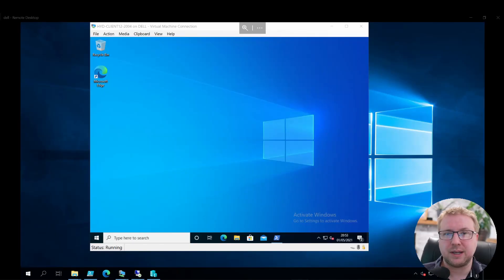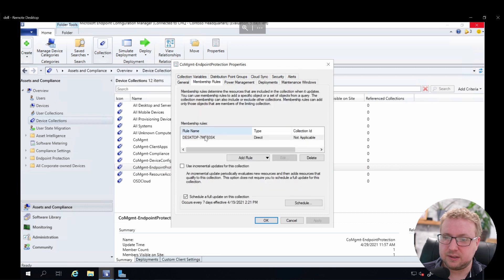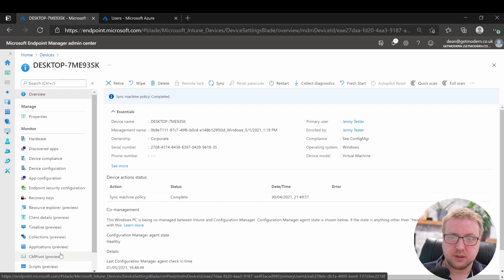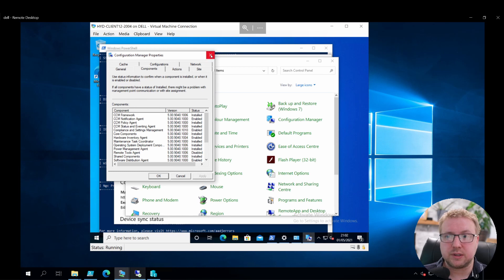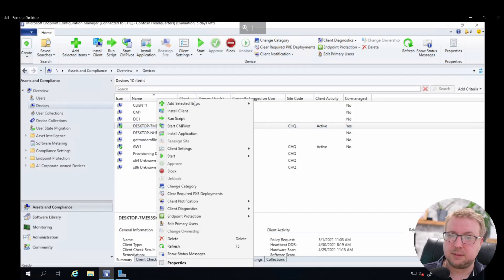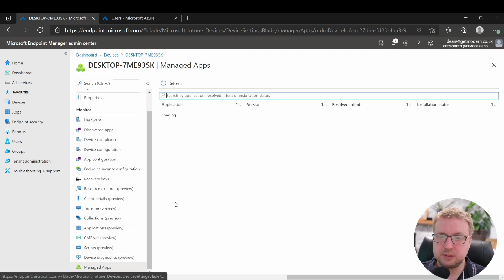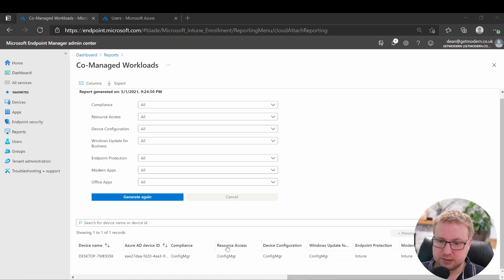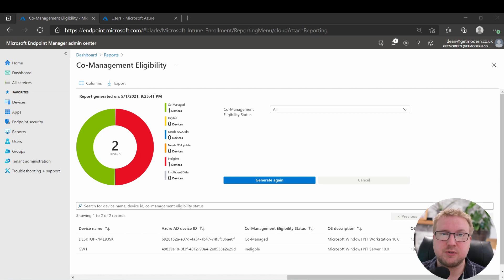MIH21 - ConfigMgr Co-Management with Microsoft Intune - Using CoMgmt step-by-step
In this video Dean provides a step-by-step demonstration of using CoManagement within MECM (ConfigMgr / SCCM). First, we deploy an Endpoint Protection Baseline Policy to our ConfigMgr managed device, using Intune. Next, we deploy M365 Apps for Enterprise (Office365 C2R) with just a few clicks!

00:20 - Checking for Hybrid Azure AD Join
01:00 - Check MDM policies that have applied
01:30 - Check Device Collections for Pilot Workloads
02:26 - Check Co-Managed devices in Endpoint Manager console
04:05 - Deploy Endpoint Protection Baseline
05:05 - Check Endpoint Protection Baseline has applied
06:50 - Deploy M365 Apps for Enterprise to CoManaged devices
10:54 - Checking Co-Managed Workloads and devices Eligible for Co-Management